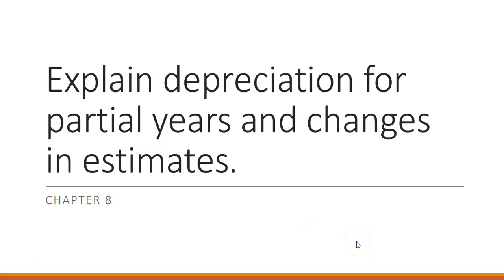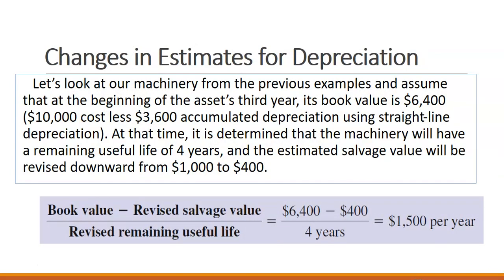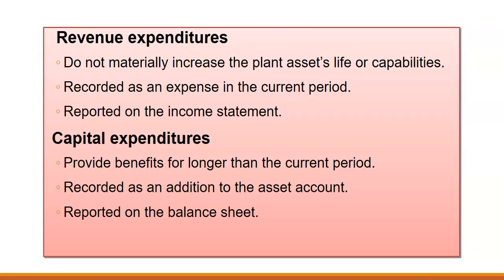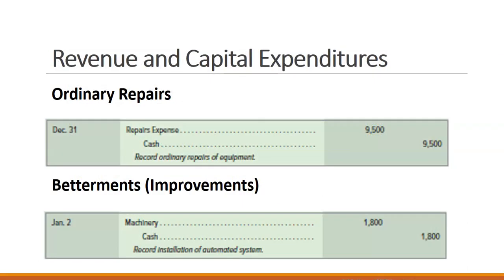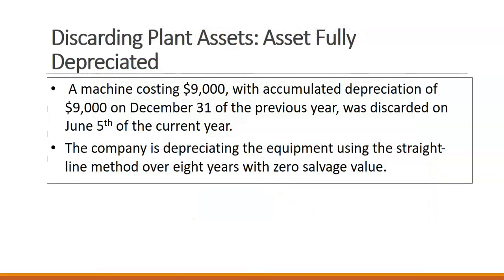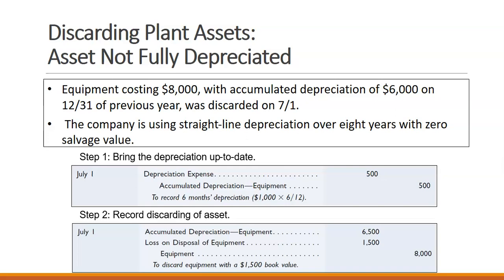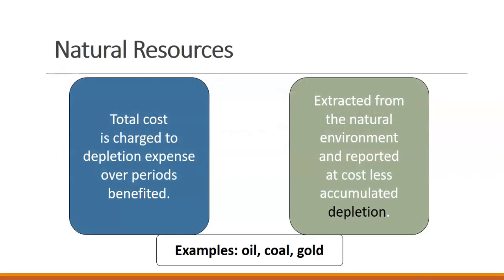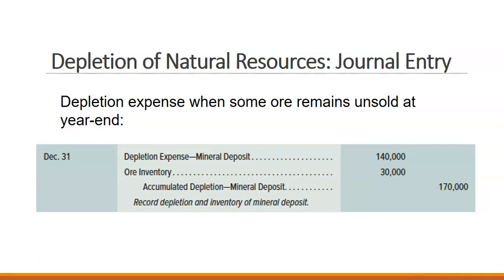AC 121 Chapter 8 Video 2